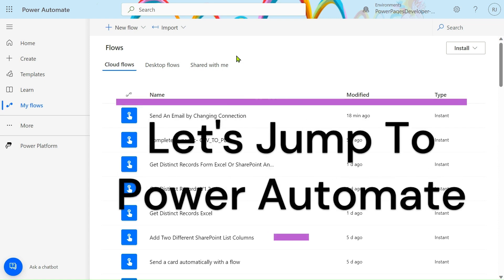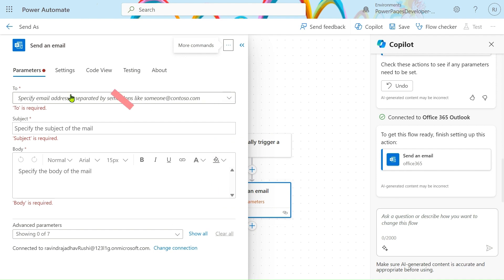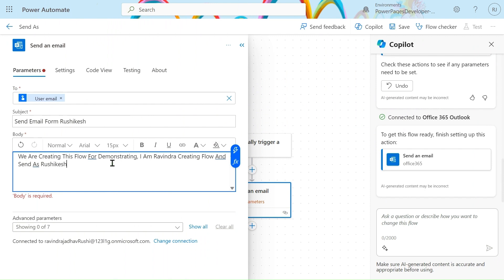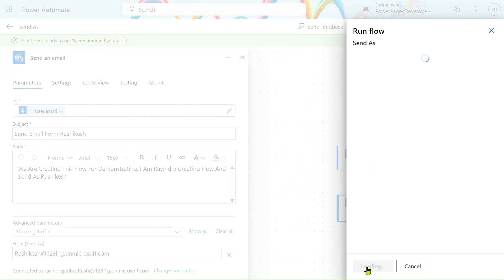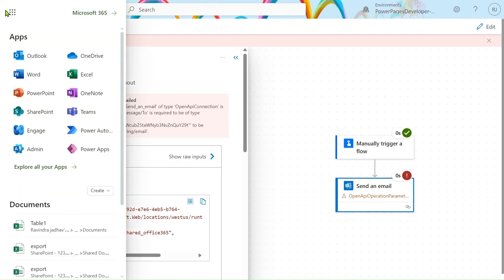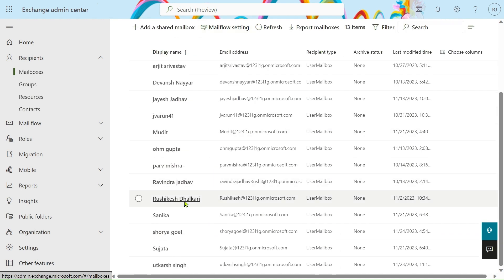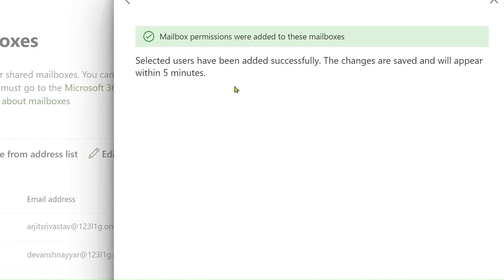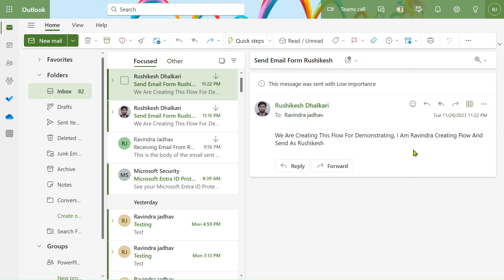Send As or Send on behalf of Other User OR Person Email || Power Automate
Send As or Send on behalf of Other User OR Person Email || Power Automate || Send an Email
0:00 Creating Power Automate Flow
0:40 Added Action Send an Email
3:05 Explain the Error Forbidden
4:32 Go to Admin Panel - Exchange Manager - Share Mailbox.
6:36 Run Flow & Send Email as Other Person